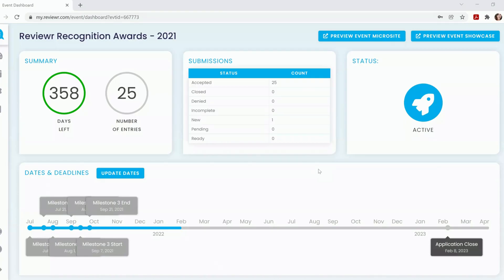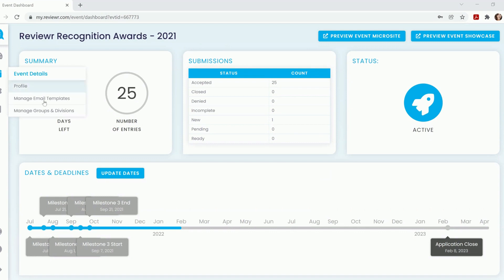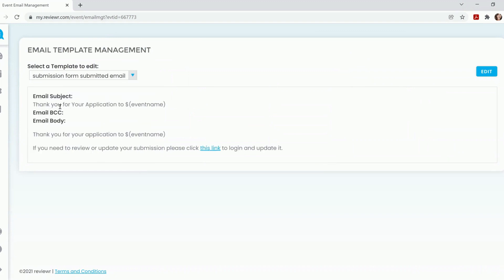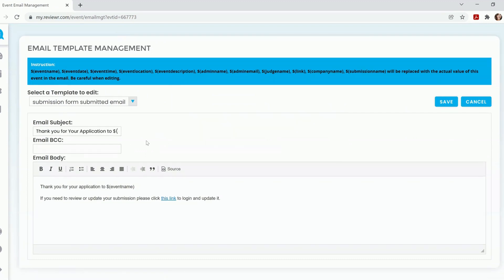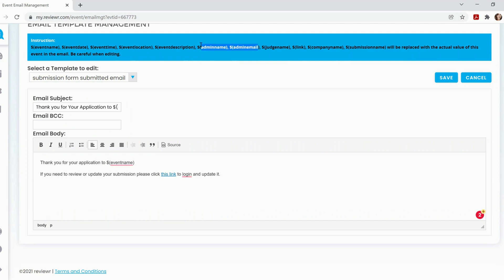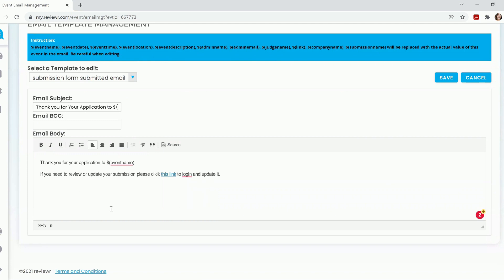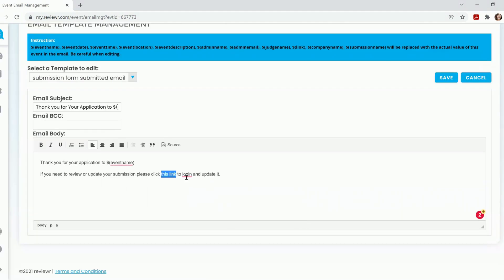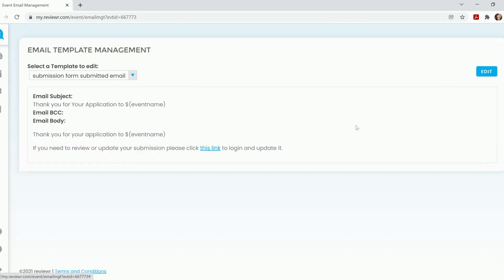Editing Email Templates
Learn how to access and edit your email templates including the email received by applicants once they submit.